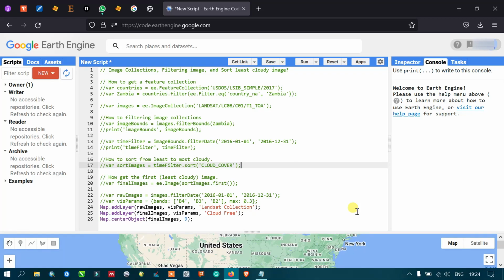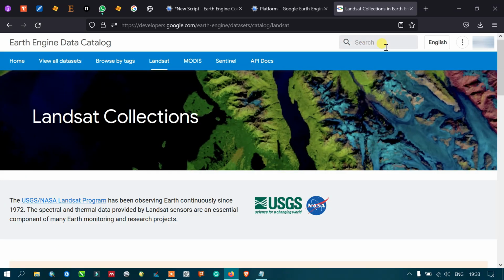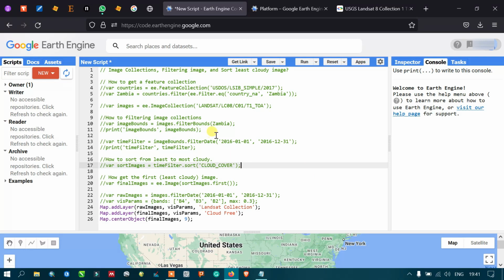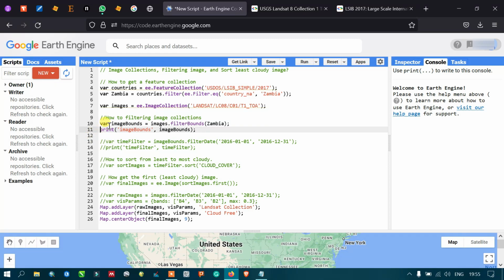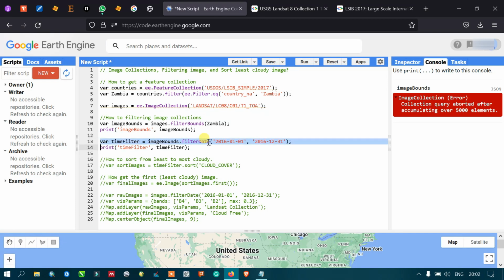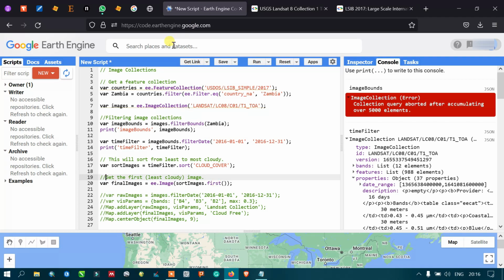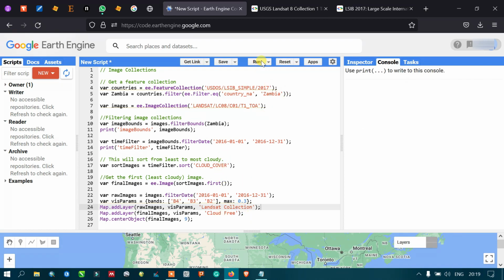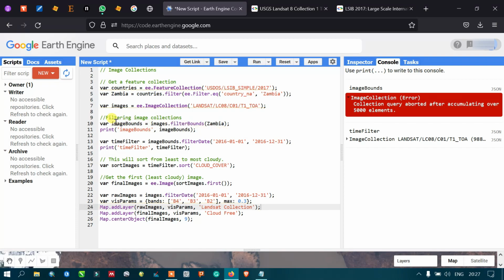Google Earth Engine 7: Image Filtering | Filter - Location, Date, Cloud Cover - Beginners Guide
This video is a beginners' guide to Google Earth Engine. In this video tutorial, you will learn how to use and apply image filters in Google Earth Pro. Use image filtering for selecting data. Filter by Location or Country, Filter by Date, Time, Filter by Cloud Cover.